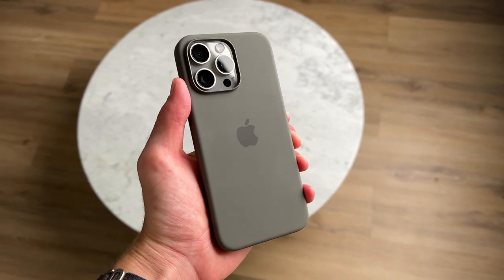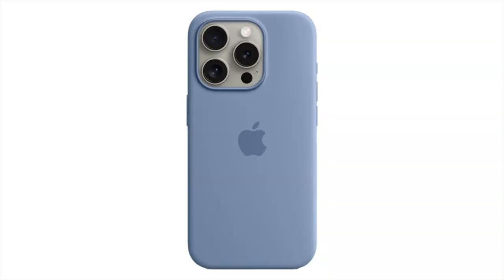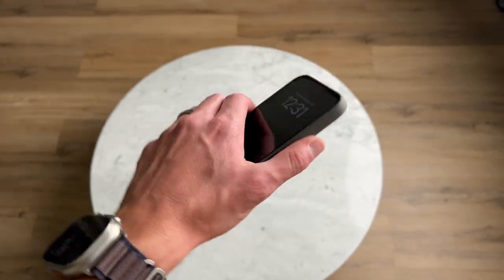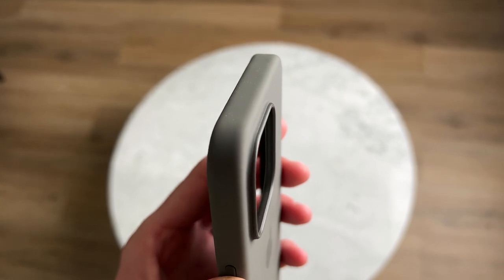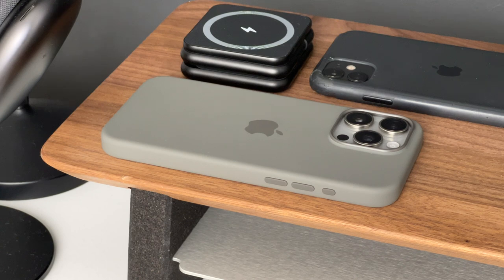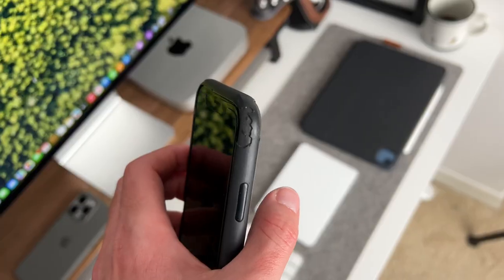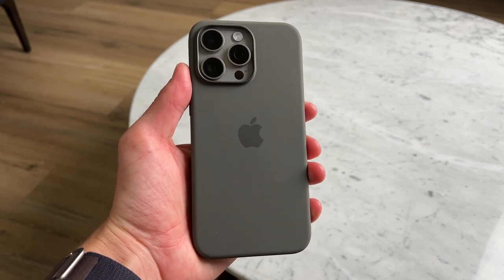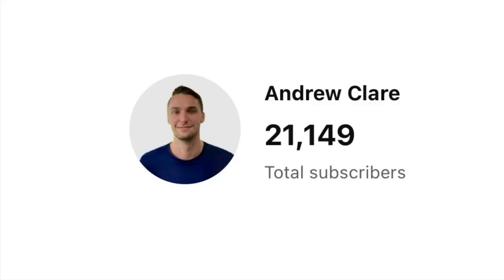iPhone 15 Pro Max Silicone Case with MagSafe HONEST Review | Almost Perfect